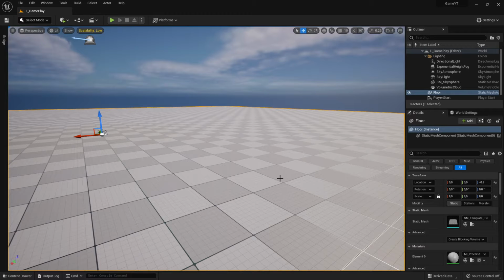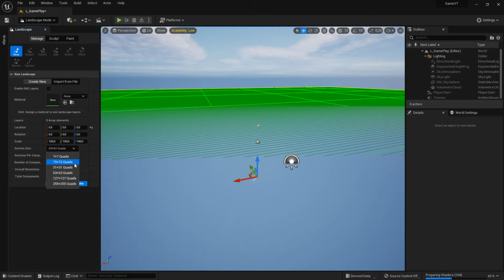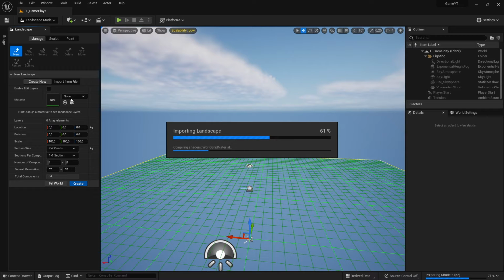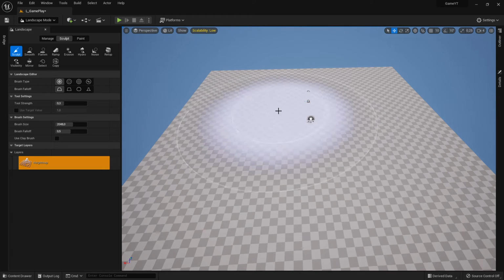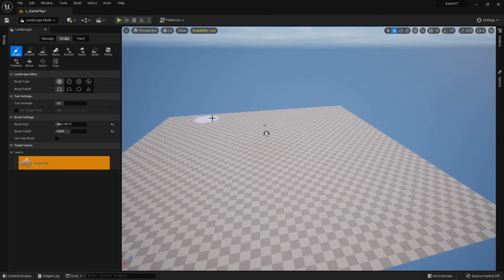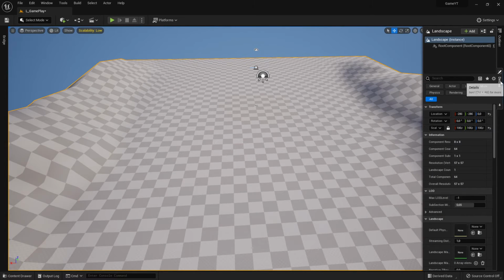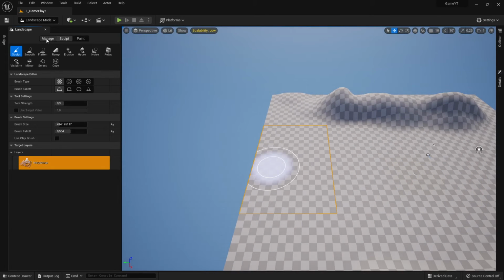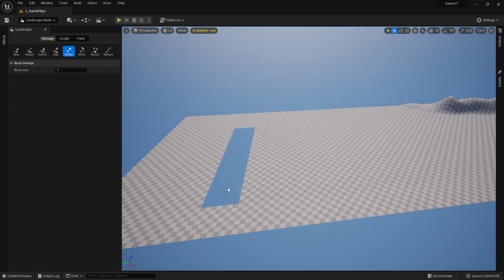Unreal Engine 5 - Released Production for Beginner - Landscape creation - Video 17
Here we create a landscape.